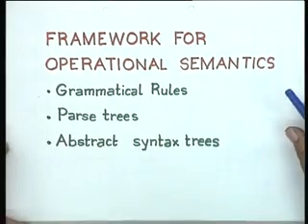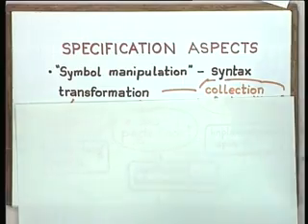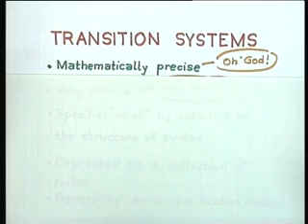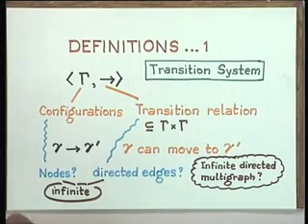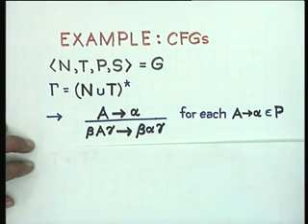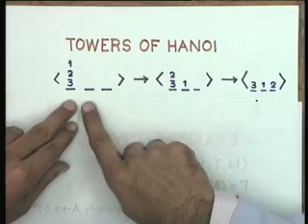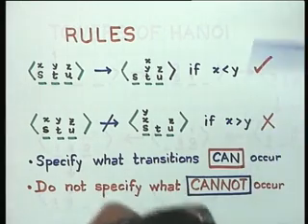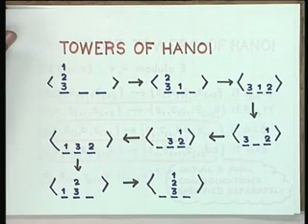Lecture -8 Transition Systems